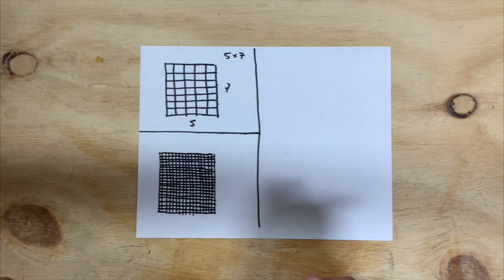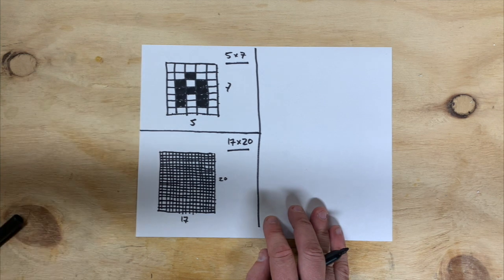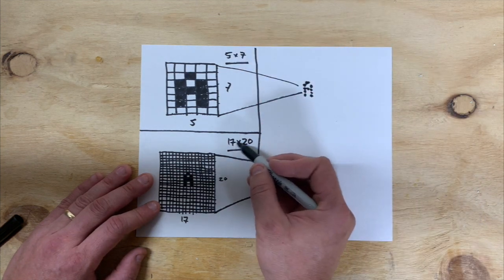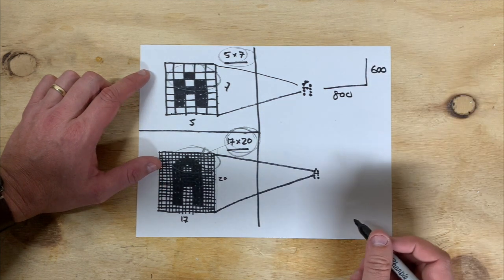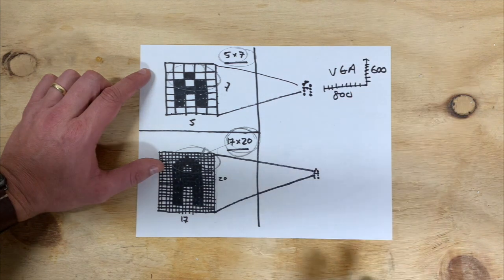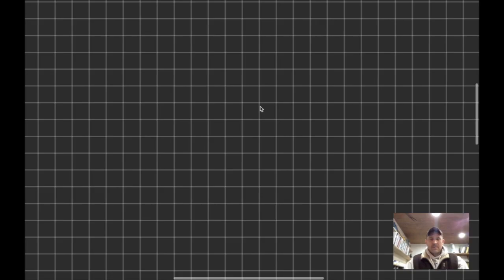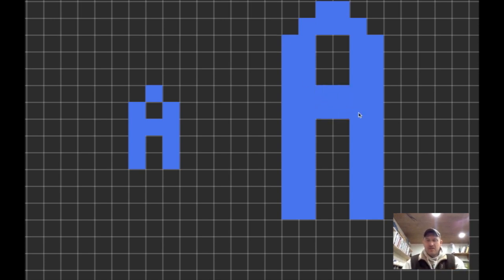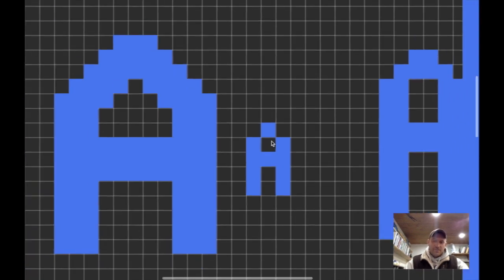K-5 Technology Video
This video is about the subject of image resolution and pixel density